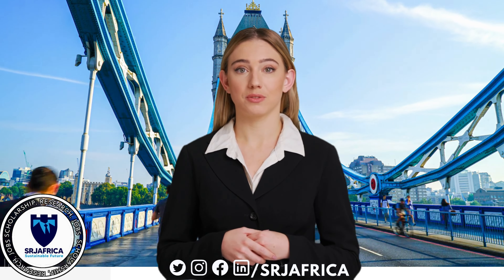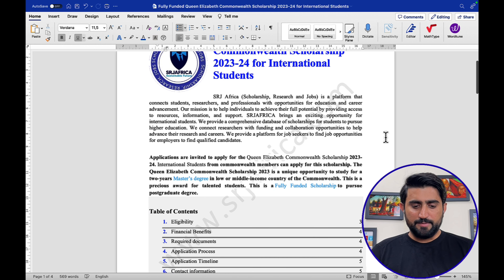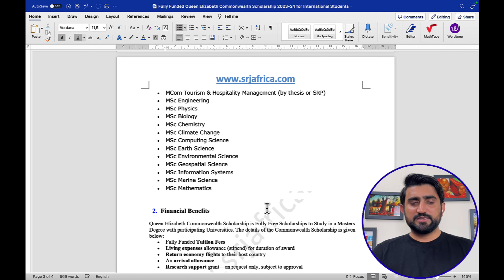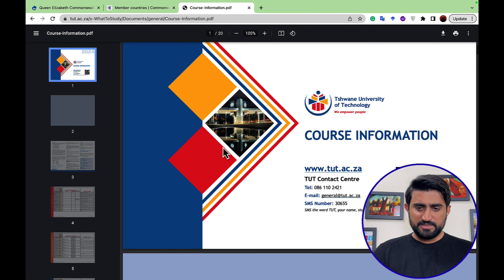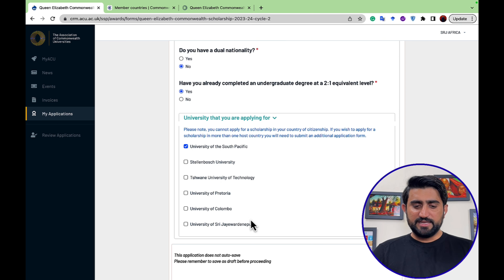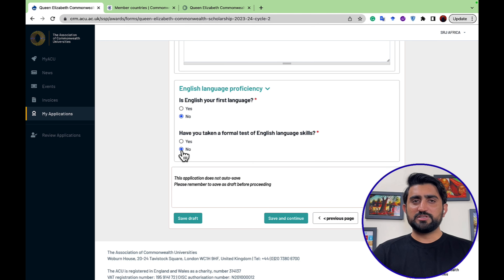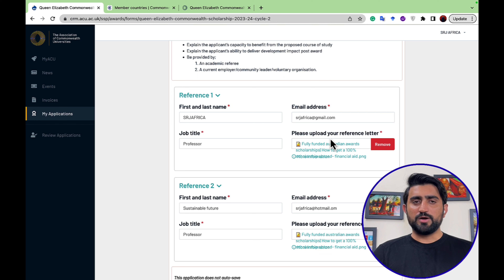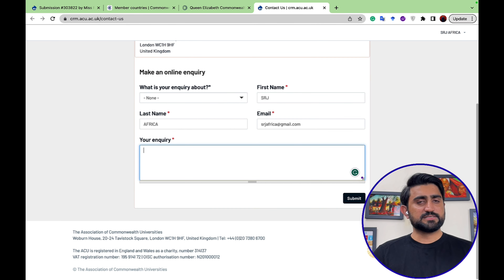OPEN NOW‼️ FULLY FUNDED QUEEN ELIZABETH COMMONWEALTH SCHOLARSHIP 2023 |SRJAFRICA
🚀 ATTENTION STUDENTS & ASPIRING SCHOLARS! 🚀 The chance of a lifetime is here! Don't miss this golden opportunity to make your dreams come true with the FULLY FUNDED Queen Elizabeth Commonwealth Scholarship 2023! 🎓🌏

In this exciting video, we break down everything you need to know about this prestigious scholarship program, guiding you through the application process and revealing expert tips to maximize your chances of success! ✍️🏆

🔹 Discover how the Queen Elizabeth Commonwealth Scholarship (QECS) has transformed the lives of countless students from across the Commonwealth, empowering them to pursue their academic dreams and become global leaders. 🌟

🔹 Learn about the wide range of disciplines and universities available through the QECS program, with top institutions in Africa, Asia, the Caribbean, and the Pacific ready to welcome the brightest minds. 🎓🌍

🔹 Get the inside scoop on eligibility criteria, selection process, and the benefits of this FULLY FUNDED scholarship, including tuition, accommodation, living expenses, and travel costs. 💰🏠✈️

🔹 Hear firsthand experiences from previous QECS awardees, who share their journeys and insights on how this life-changing opportunity has shaped their futures. 🌟🗣️

Don't let this once-in-a-lifetime opportunity pass you by! Join us NOW and take the first step towards achieving your dreams with the Queen Elizabeth Commonwealth Scholarship 2023! 💪🌟

Important links of this scholarships:
⏱️TIMESTAMPS⏱️
0:00 intro
02:50 Eligibility criteria
05:03 Benefits coverage
06:08 Necessary documents
06:58 list of universities
08:54 Application process (Creation to submission step-by-step)
17:48 Scholarship  application submission deadline
18:12 Contact information

Can I get fully funded scholarship in UK? How can I get free scholarships in Canada?
Is it easy to get a scholarship in UK? Which University gives free scholarships in UK? scholarships for international students scholarships in sweden for african students